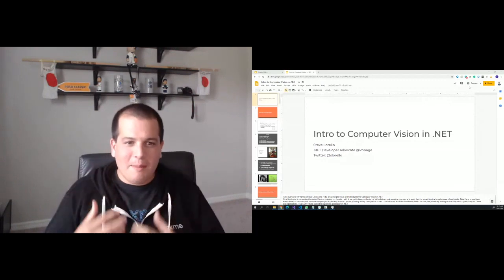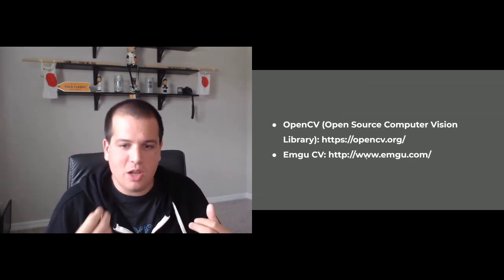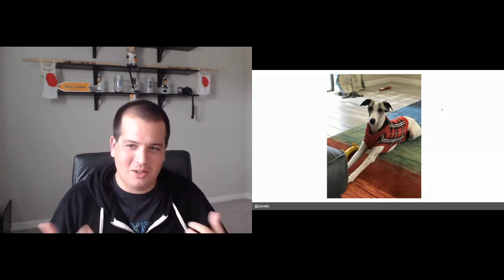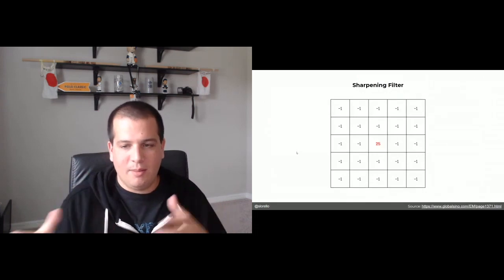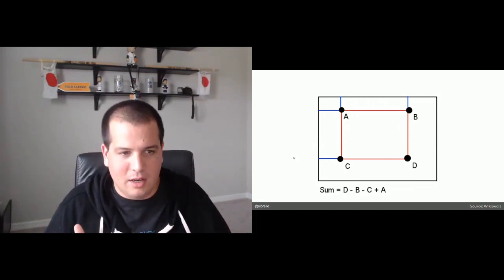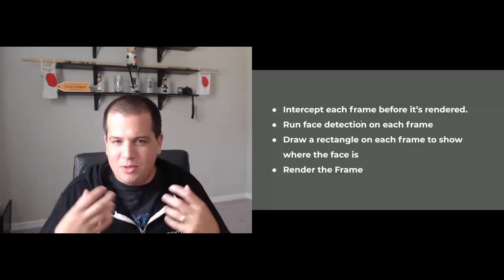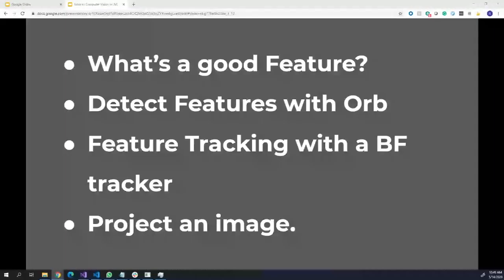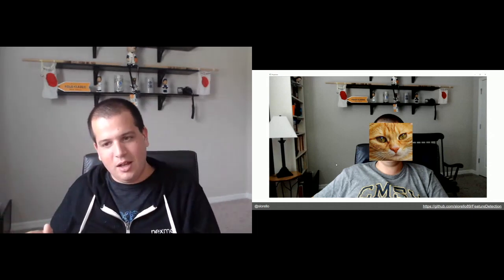Introduction to Computer Vision in .NET | Vonage Developer Day 2020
Computer Vision is revolutionizing the world around us. It's ubiquitous, yet the entry points are opaque and can be daunting to understand. In this talk we'll break down these barriers as we cover some of the basics of Computer Vision using .NET. We'll look at edge detection, facial detection, feature tracking, and some basic augmented reality using OpenCV.